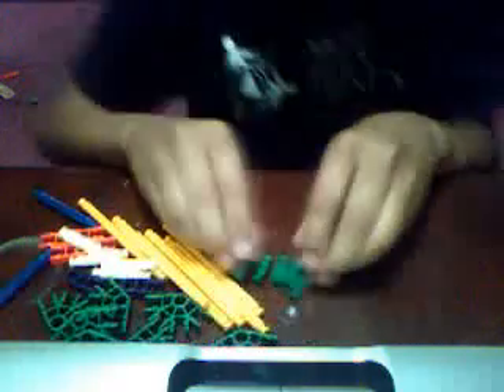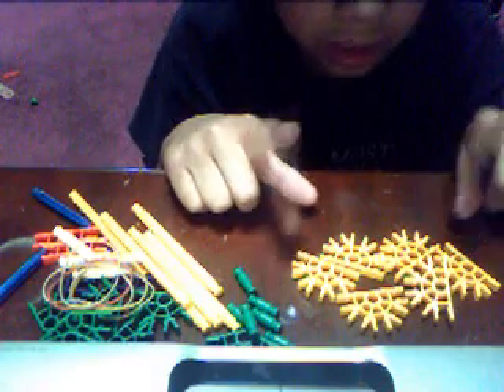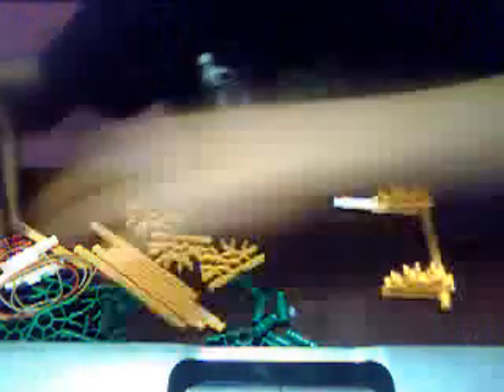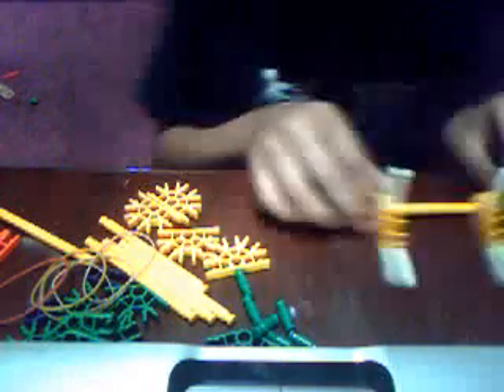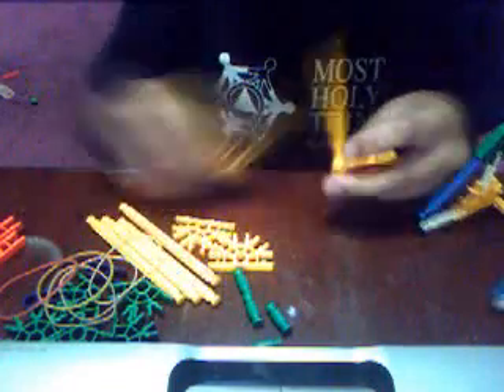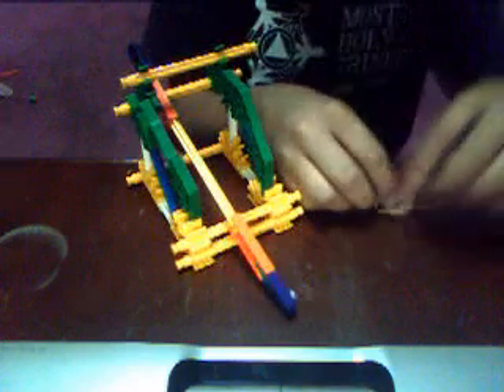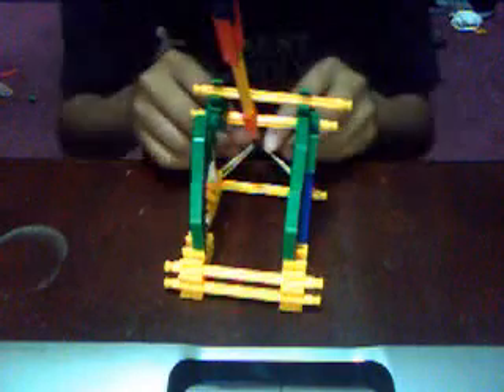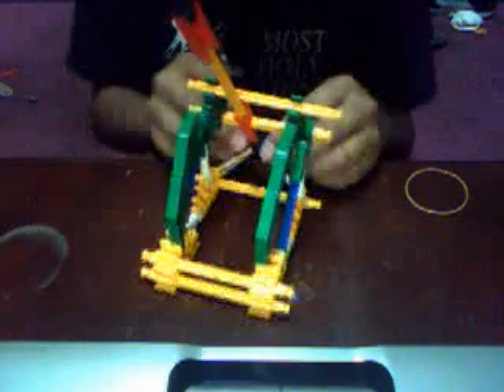How to make a 100% powerful knex catapult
items: 8 green connecters, 6 yellow connecters, 2 purple connecters, 6 yellow rods, 2 orange connecters,8 green connecters, and 4 white connecters oh and 3 rubber bands actully not 5 it will just break